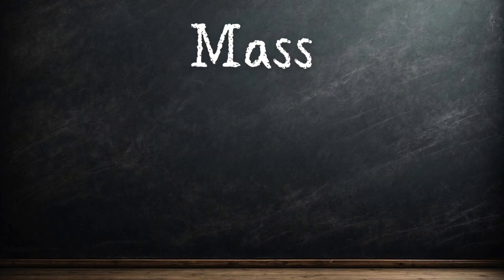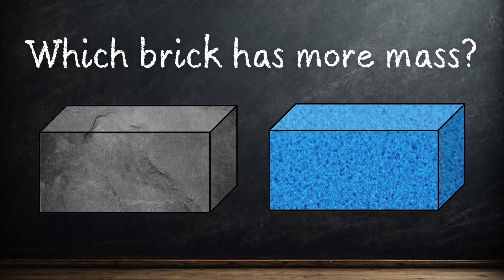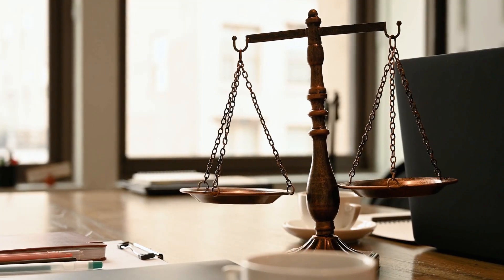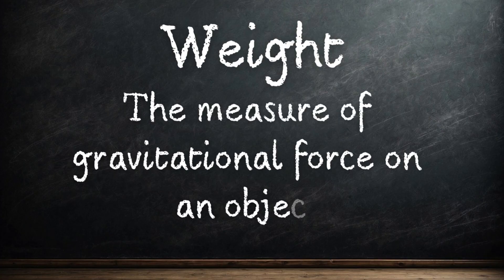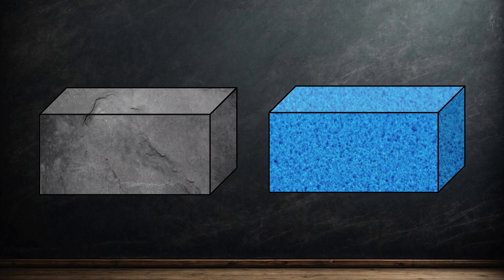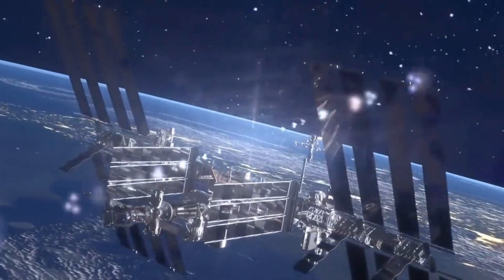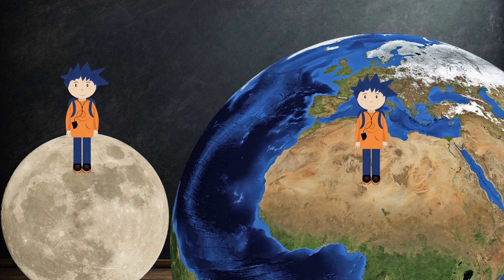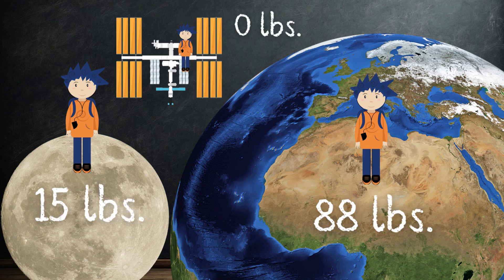Mass vs. Weight: What's the Difference?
This video explains the difference between mass and weight in simple language and with animations. Mass is the measure of the amount of matter (atoms) an object is made of. Weight is the measure of the gravitational force on an object. Weight depends on mass but it also depends on the object's location because gravity is not the same everywhere in the universe. After watchings this video, you'll have a much better idea of the difference between mass and weight! Click this link for a reading passage and comprehension questions that go along with the video